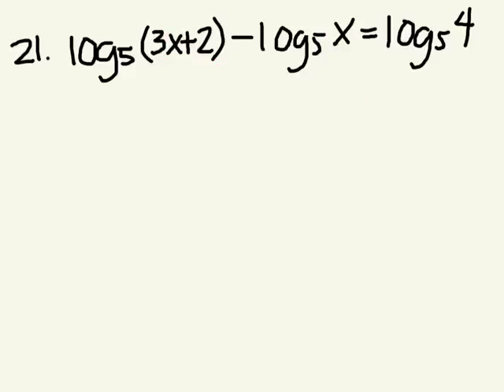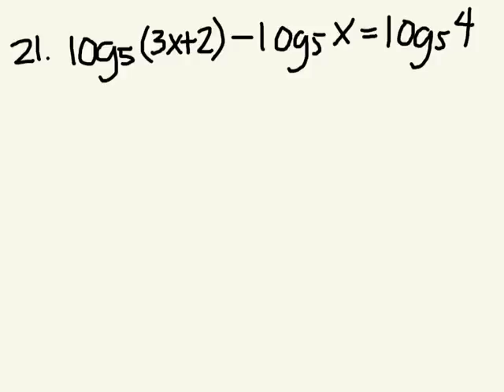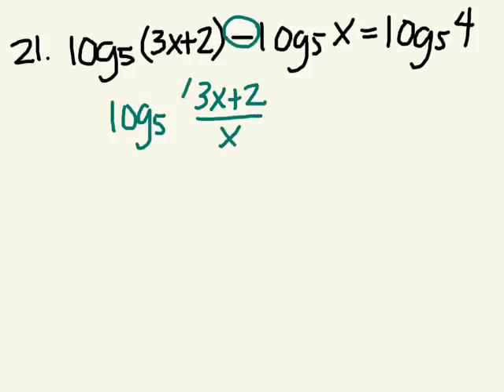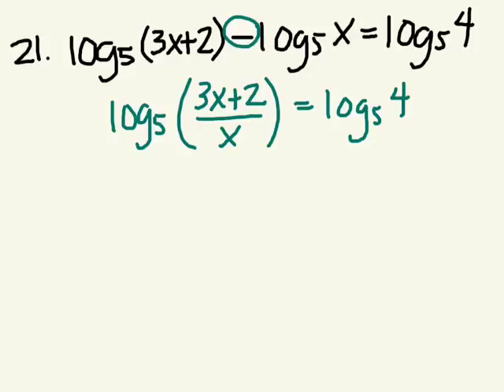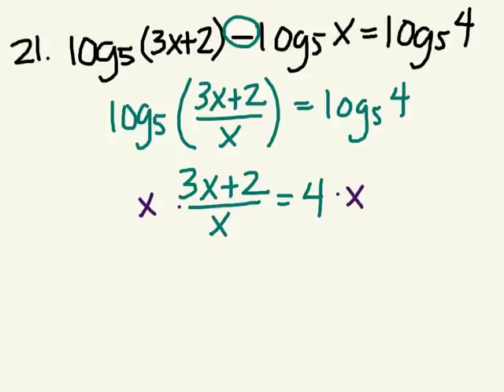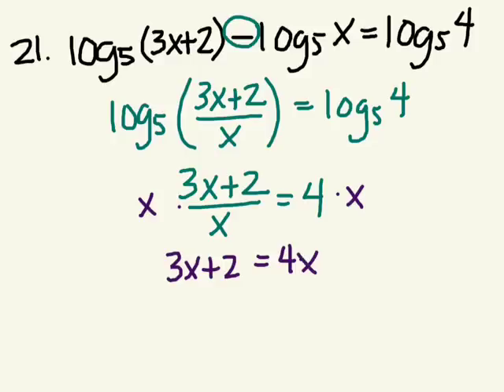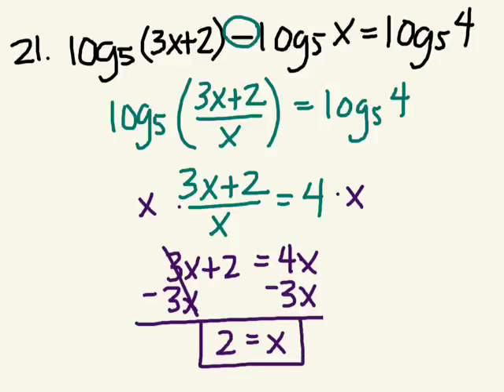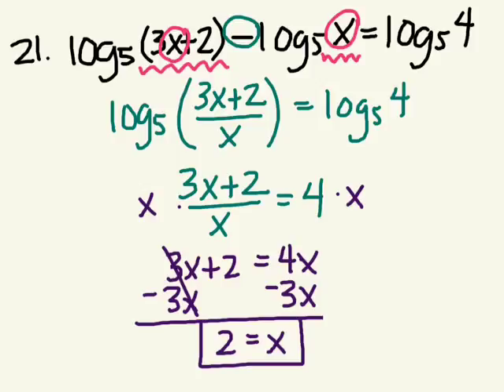SA Practice Test 1 - #21